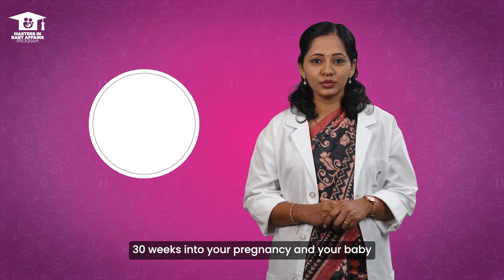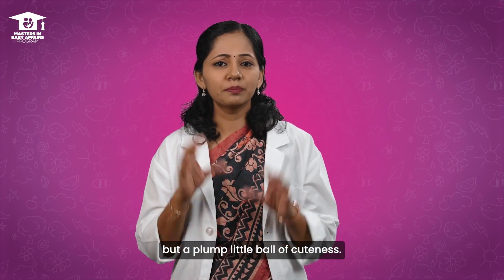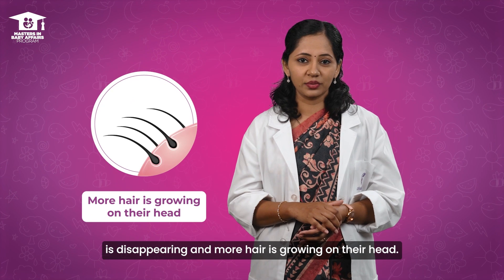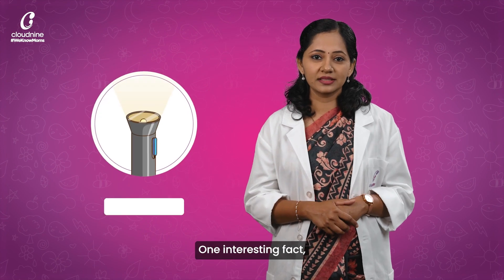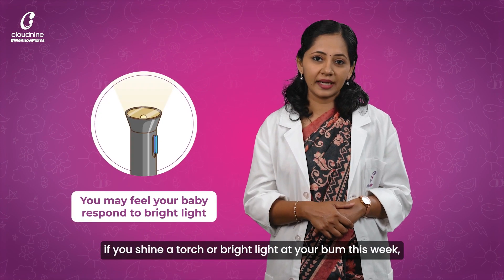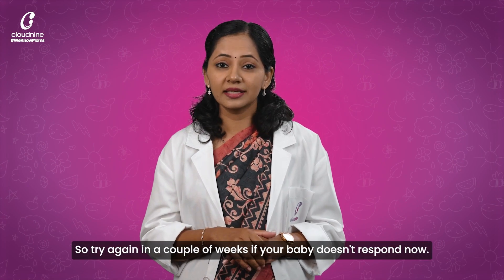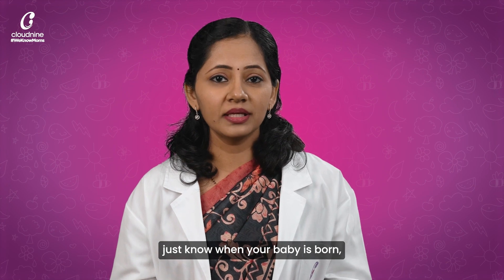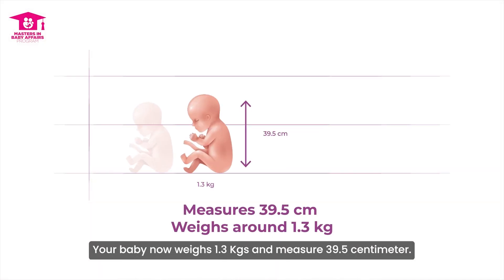Baby Development in Week 30 | Cloudnine Hospitals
Discover the fascinating journey of the 30th week of pregnancy as the baby undergoes remarkable developments. In this video we delve into the maturation of the baby's respiratory system, the strengthening of bones through ossification, and the bolstering of the immune system for life outside the womb. Gain insight into the intricate development of the baby's central nervous system and the formation of cognitive and sensory capabilities in this exciting stage of pregnancy.

To know more about your baby's development and your pregnancy,